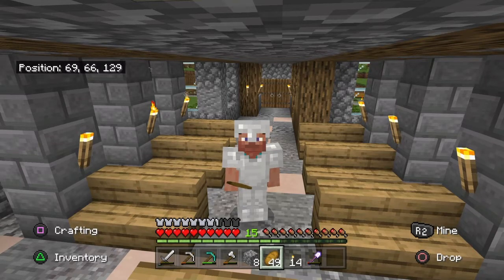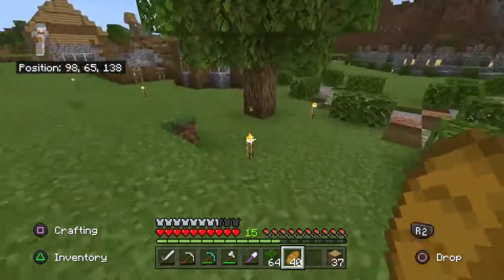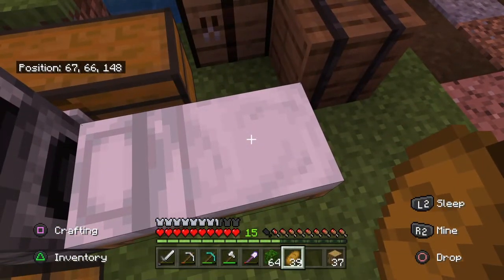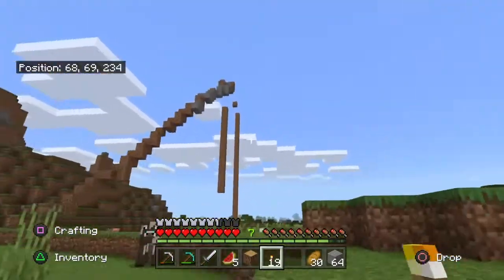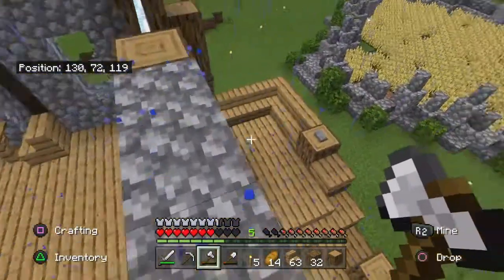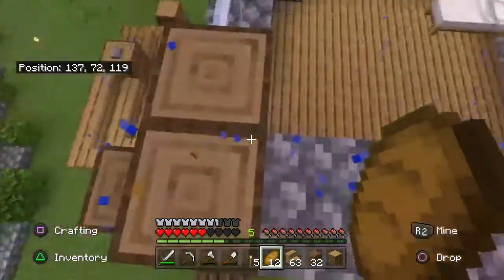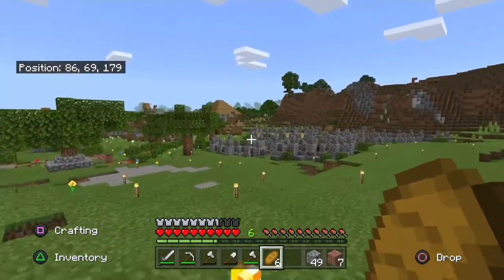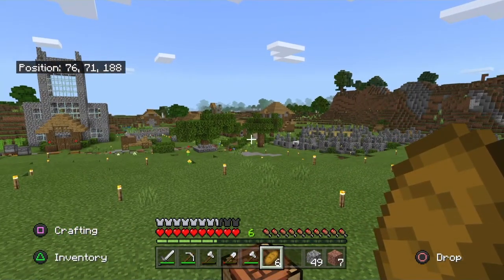Updating My Minecraft survival World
Minecraft let’s play- MINECRAFT SURVIVAL